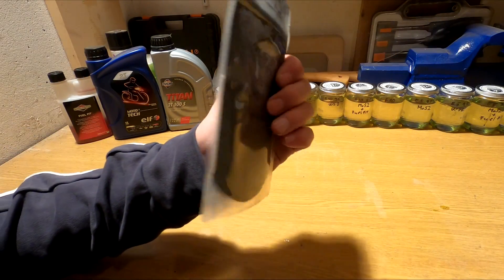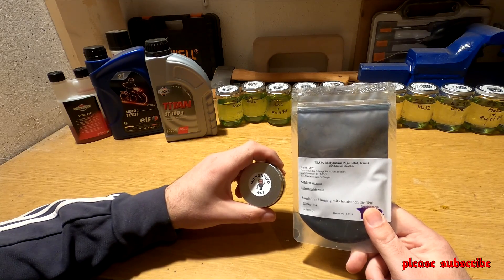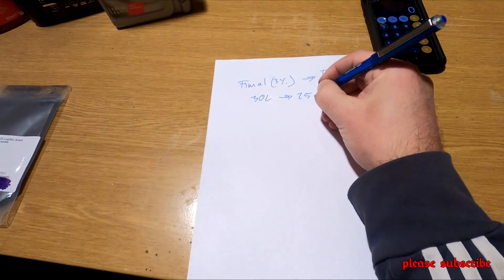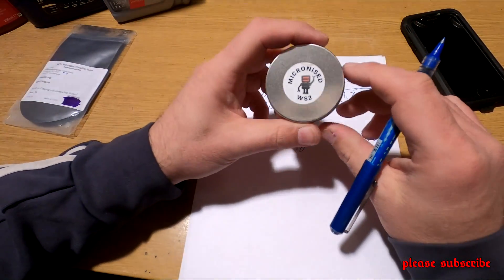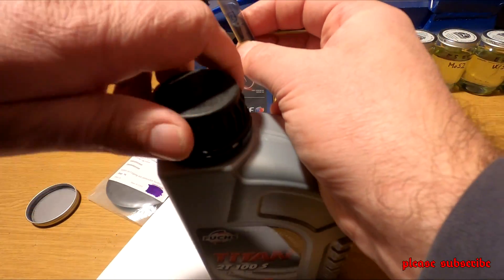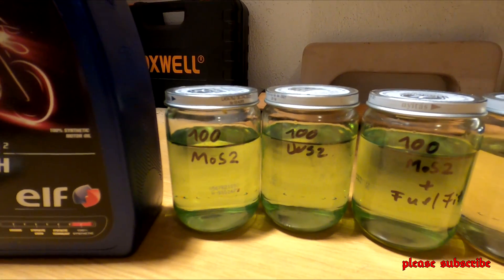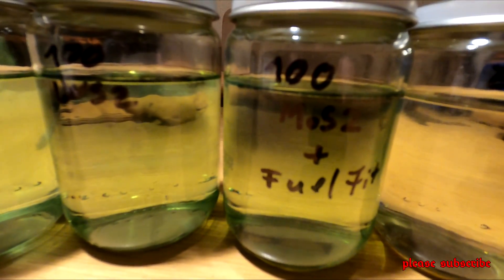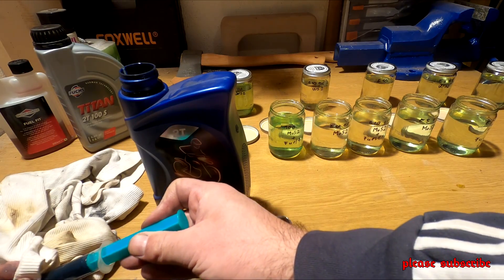⛽️ 🧪 1.rész Üzemanyag teszt E10 E5 100 Aspen, MoS2 WS2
Üzemanyag teszt E10 E5 100 Aspen, MoS2 WS2
E10 Benzin : 10% Ehanol
E5 Benzin: 5% Etanol
100 Benzin: Prémium benzin
Aspen: Alkilezett benzin

Mos2:Molybdenum disulfide
WS2: wolfram disulfide
Fuel fit

fuchs titan 2t 100s teljesen szintetikus olaj
Elf Moto 2 tech 2T teljesen szintetikus olaj
API TC
ISO L-EGD
JASO FD